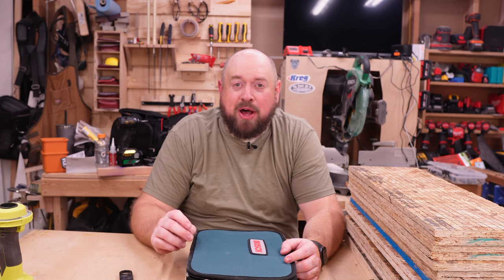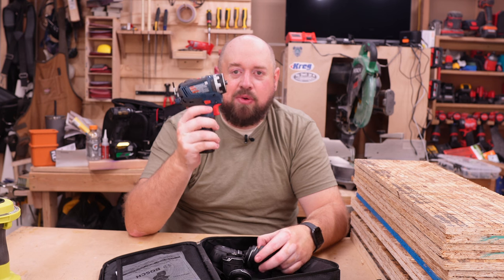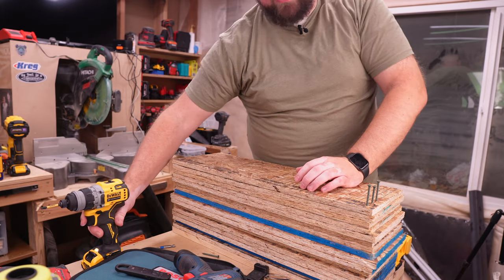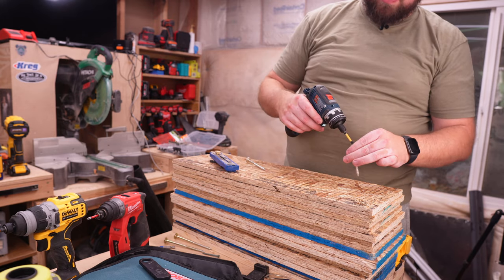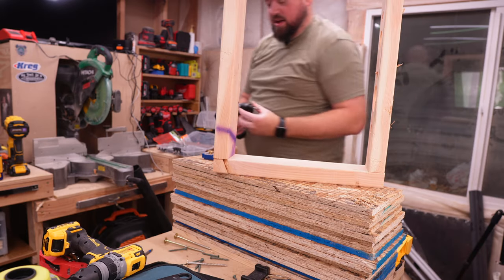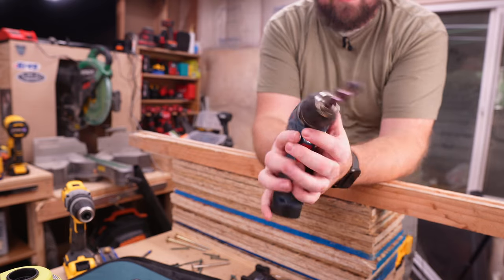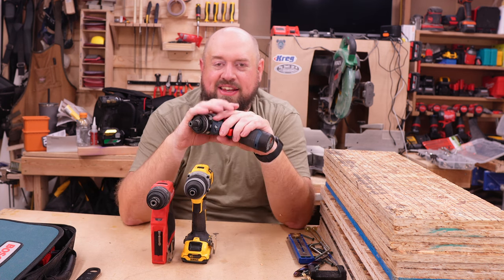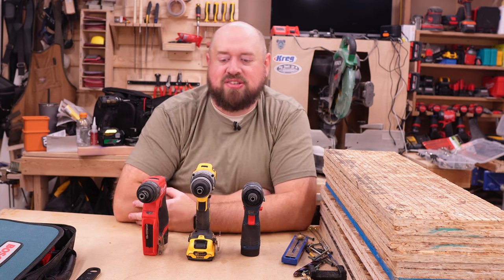2022 Best 12v Installation Drill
12 volt Installation Drivers (Multi-chuck) have become increasingly popular and their are more options than every for buyers... so which one should you buy?

Bosch Chameleon

Milwaukee M12

DEWALT 5 in 1